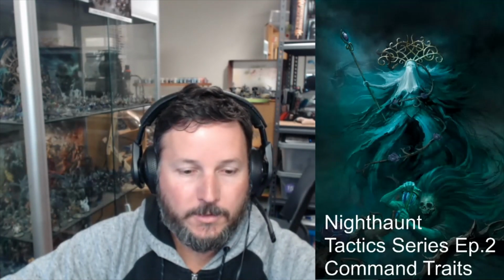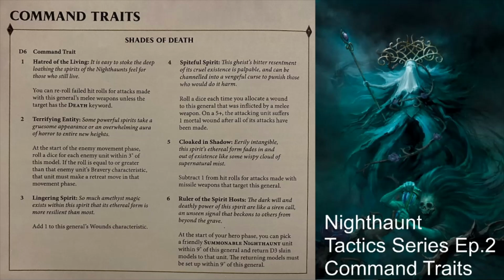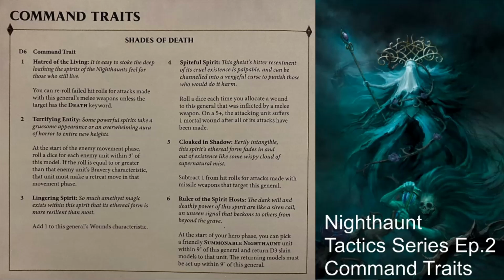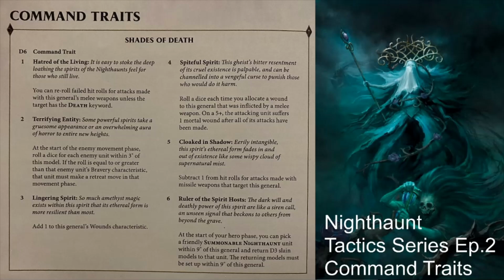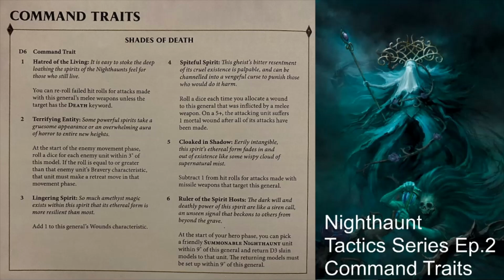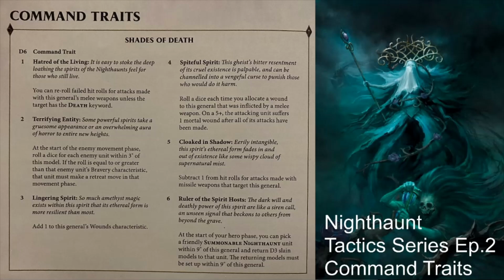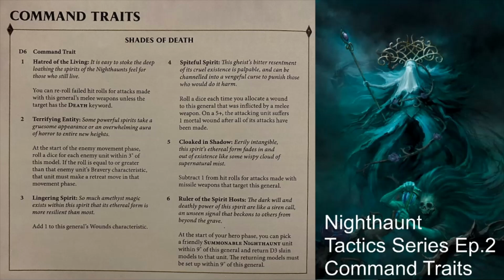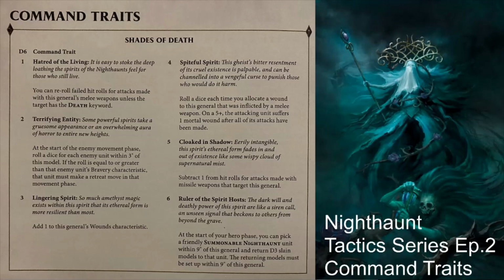Nighthuant Tactics Series Ep.2 Command Traits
In this episode I go through our command trait options and give some ideas of how they can be used.